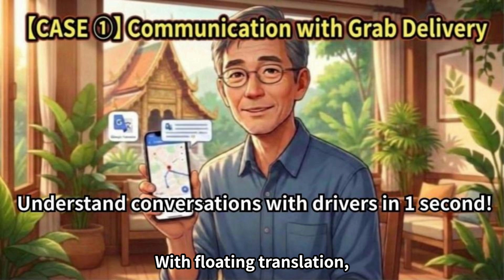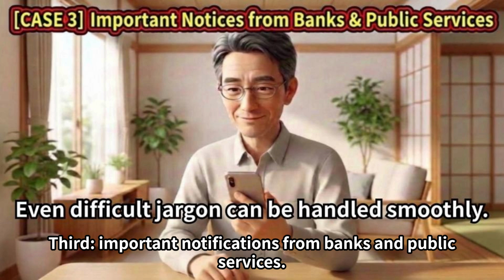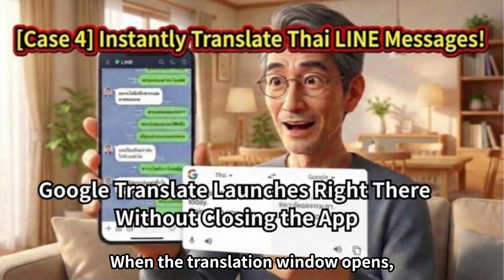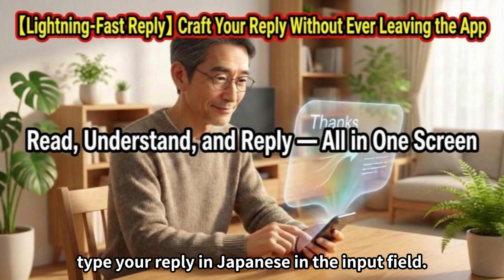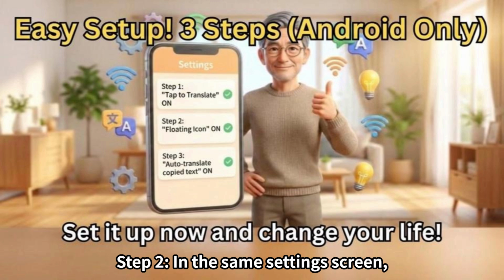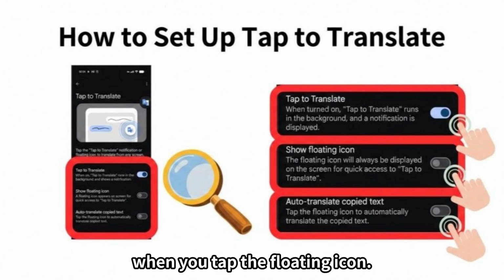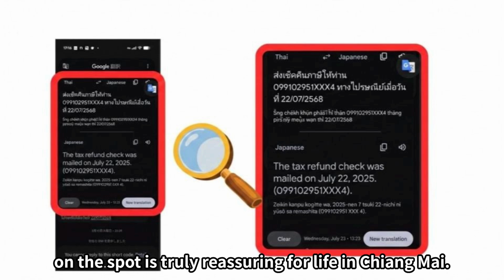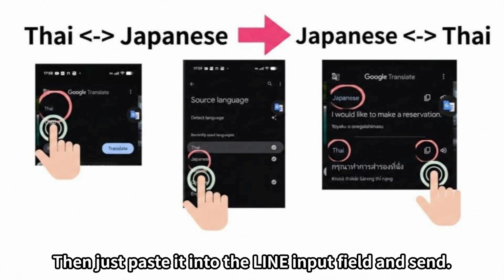Google Translate Floating Icon: Translate Any Thai Message Without Leaving Your App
Living in Chiang Mai means Thai messages find you everywhere — LINE from your landlord, Grab drivers, bank SMS alerts, and local Facebook groups. The problem isn't the language. It's the workflow.
In this video, I'll show you how to use Google Translate's Floating Icon + Tap to Translate feature — an Android-exclusive combo that lets you translate Thai text in just 2 steps, without ever switching apps.
✅ Works with LINE, Grab, Lazada, Facebook, SMS, and more
✅ Translate Thai → Japanese/English instantly
✅ Reply in Thai using Japanese/English input + voice
✅ 3-step setup, done in under 2 minutes
Whether you're a long-term resident or planning an extended stay in Chiang Mai, this is one setup you'll wonder how you lived without.

⚙️ Setup Steps Covered in This Video

Enable Tap to Translate in Google Translate settings
Turn on Show Floating Icon
Enable Auto-translate copied text

Grab driver messages
Thai Facebook groups & Lazada product listings
Bank & government SMS notifications
LINE conversations (read + reply)
Voice input for Thai text (speak Thai, get Thai characters)

How to Use Google Translate in Chiang Mai! 5 Essential Features [Mobile Guide]